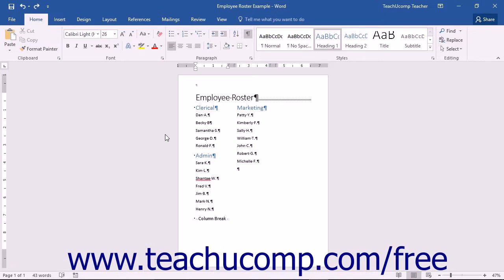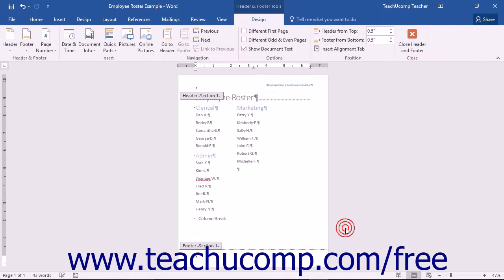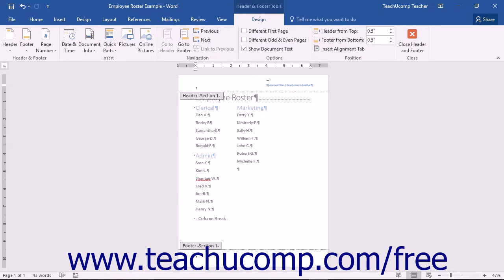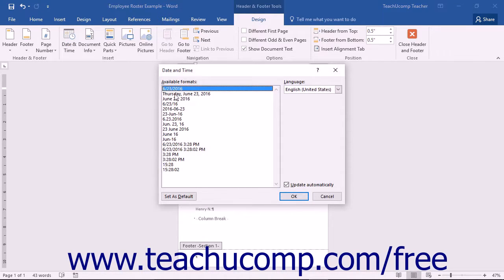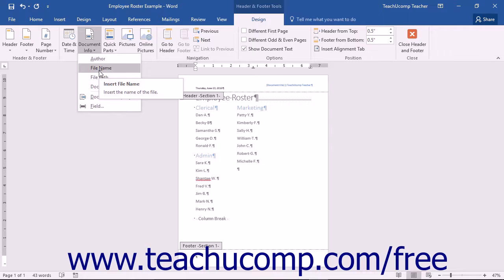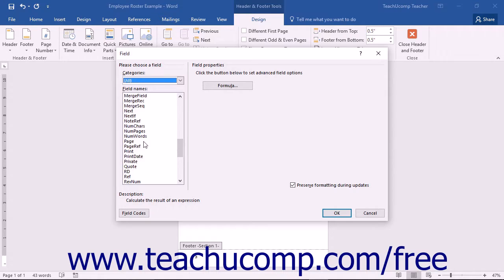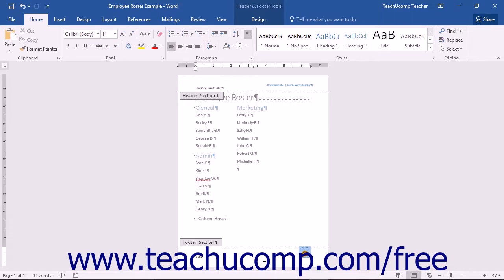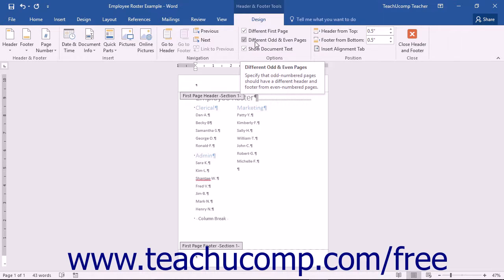Word 2016 Tutorial Using Headers and Footers Microsoft Training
Learn about Using Headers and Footers in Microsoft Word - the most comprehensive Word tutorial available. Visit us today!